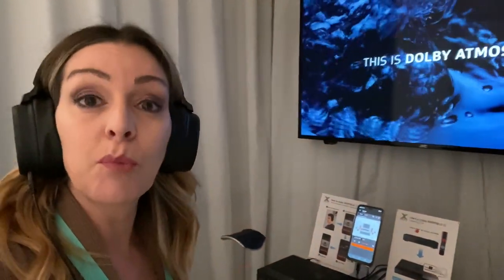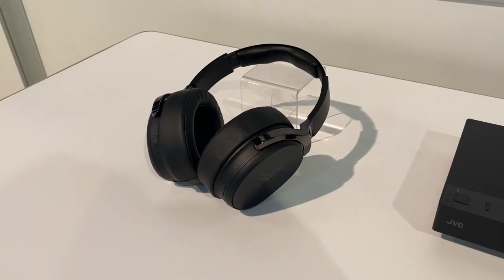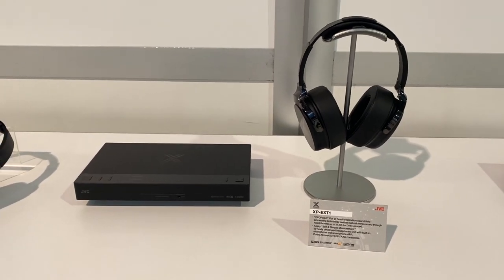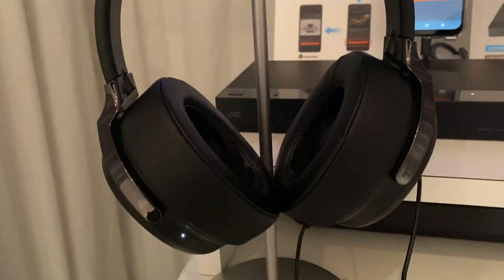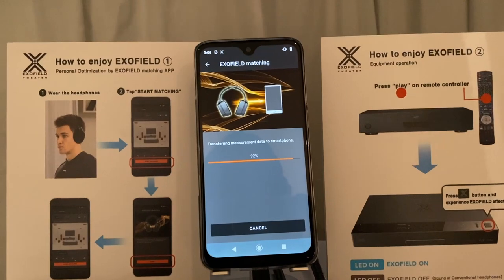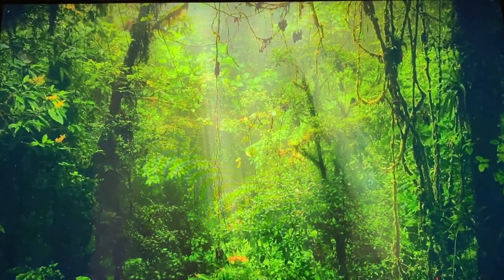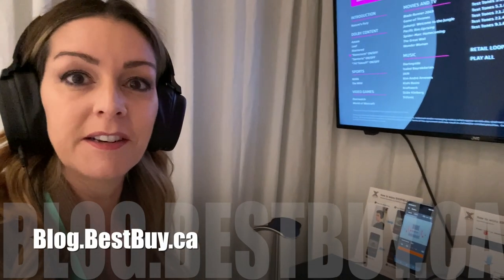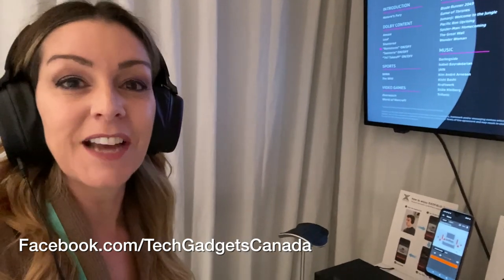JVC EXOFIELD personal home theatre: CES 2020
Headphones are great. Except when you want to feel that room-shaking vibe you can only get from a traditional home theatre speaker system. JVC Kenwood announced at the global consumer electronics show CES 2020, that it’s unveiling a new “personal wireless home theatre system” that is says will deliver “full, multi-channel sound field when using headphones”.

The JVC XP-EXT1 uses JVC’s new technology called “EXOFIELD out-of-head localization sound field processing technology” (that’s a mouthful!) to allow headphone users to experience the full effect of multi-channel sound sources, including Dolby Atmos and DTS:X.

This technology also has the ability to optimize the experience for individual users, creating the most realistic and immersive experience possible, meaning you’re not stuck with one experience.

 How does the JVC personal Home theatre experience work?

The XP-EXT1 is made up of three components – JVC headphones with a special digital processor, the Exofield processor box, plus a companion mobile app.

Using microphones built into the headphones, and the dedicated smartphone app, users measure the acoustic characteristics of the listening room, speakers, and the listener’s ears and face.

These measurements are compared to a database of acoustic measurements, and a matching algorithm is selected to provide a listening experience tailored to each individual’s listening environment.

What does all that do for you? It’s supposed to mean you get multichannel audio up to 7.1.4 channels using headphones, but with the sensation that the sound is coming from virtual speakers in every direction, and without the noise and reverb that comes with typical home theatre set ups, so no waking the kids or the spouse. Or the neighbours.

The system also supports up-mixing of two-channel and 5.1-channel material to 7.1.4 channels.

The processor box has an HDMI input/output terminal that supports output to 4K-compatible displays and projectors, and three HDMI inputs to allow connection of up to three devices.

Settings for up to four users can be stored, and settings can be fine-tuned remotely using the app, including selection of one of four sound modes – Cinema, Music, Game and Custom.

How about the headphones themselves? They have a 40mm high magnetic force neodymium driver unit and large soft ear pads that are designed to be comfortable for hours.

The JVC XP-EXT1 EXOFIELD wireless home theatre system should be available later in 2020, so keep your eyes on the Best Buy blog for updates and Canadian pricing.